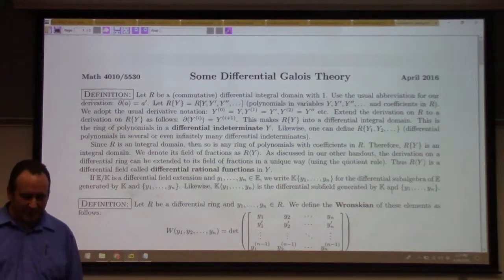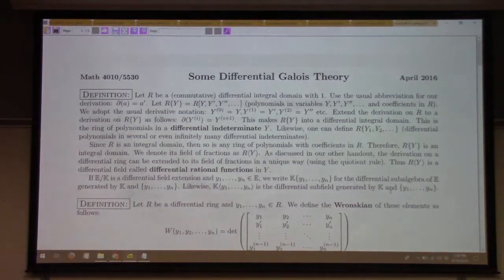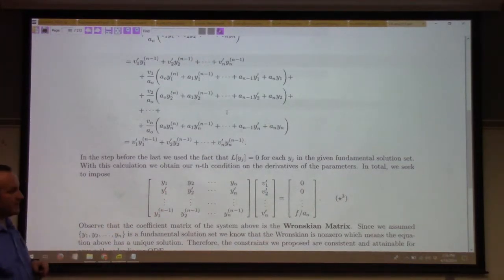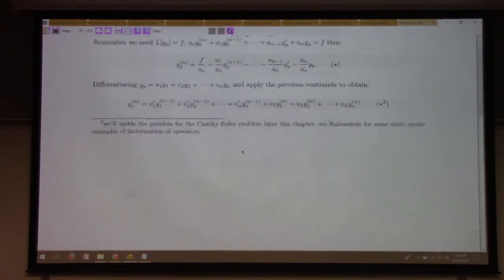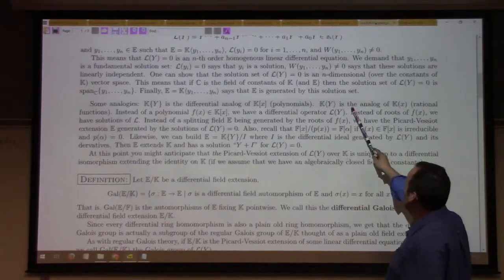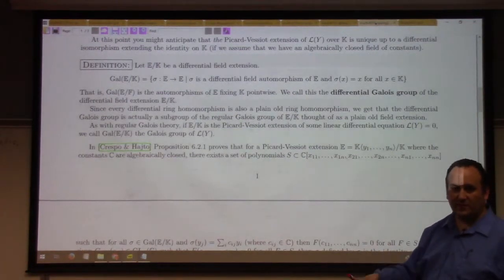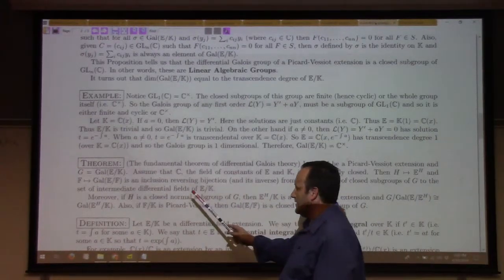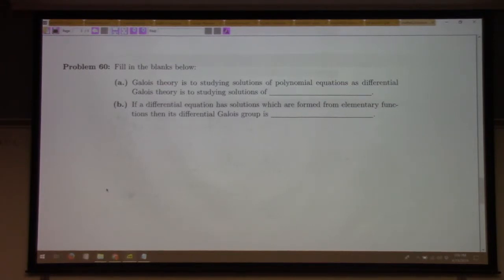Abstract Algebra II: Differential Galois Theory summary, 4-19-19